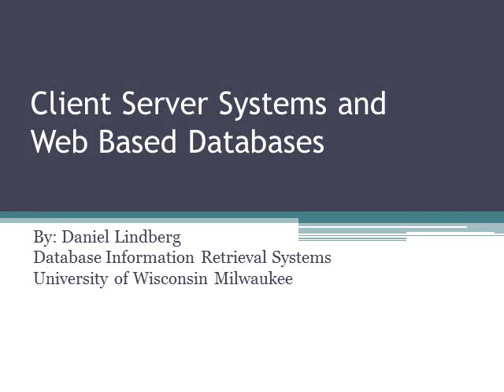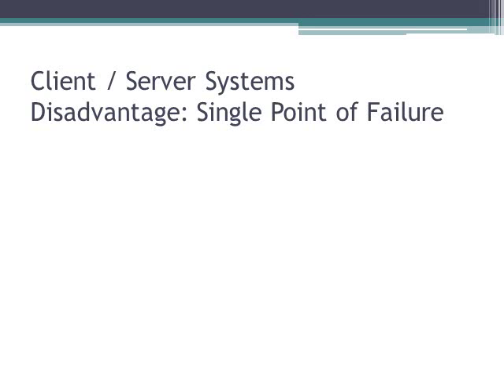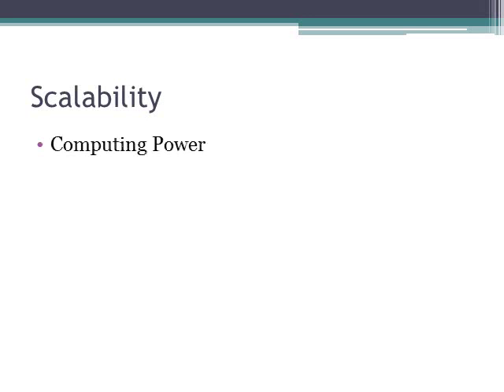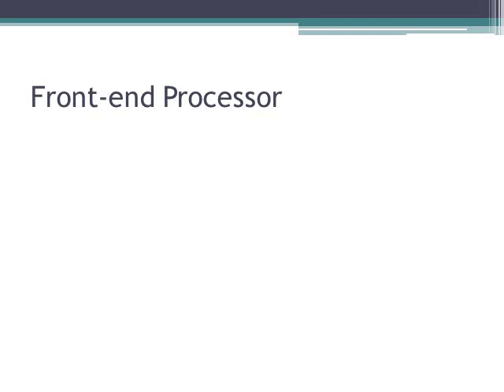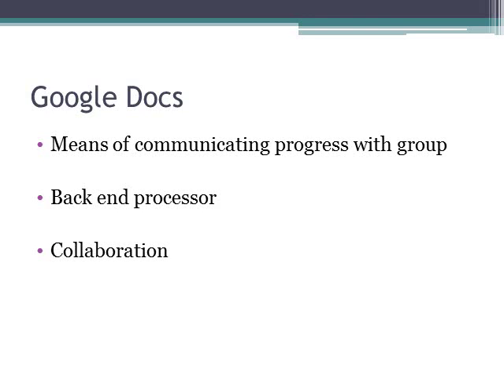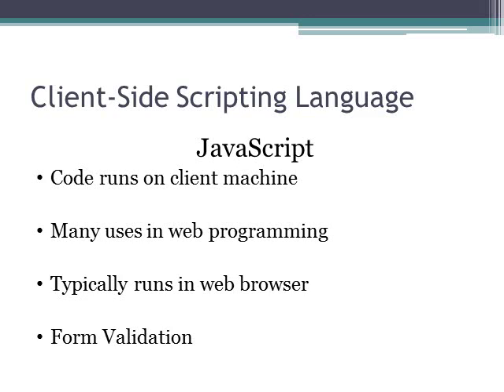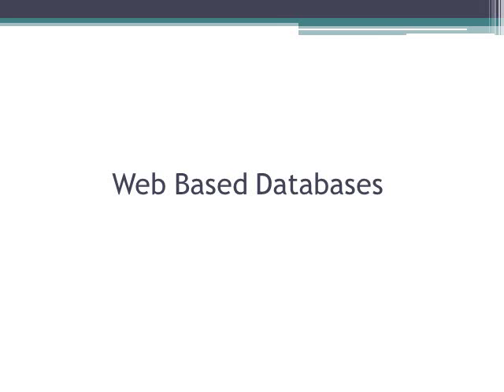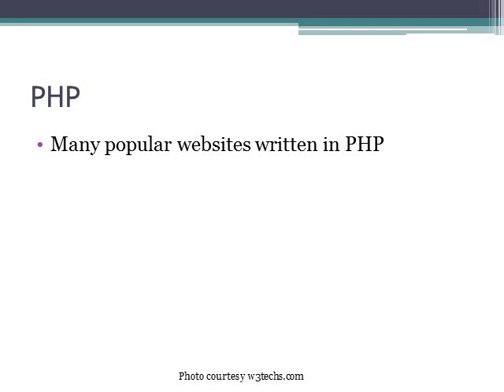DanielLindbergAssess9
A short presentation on client / server systems and web database systems.